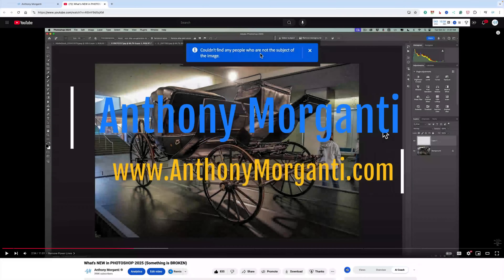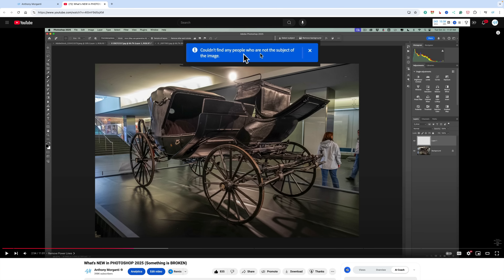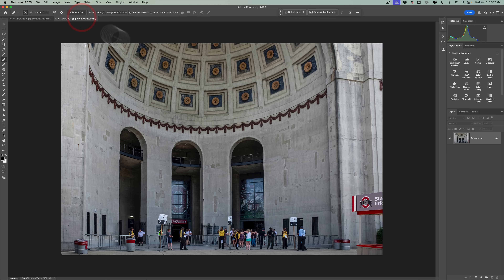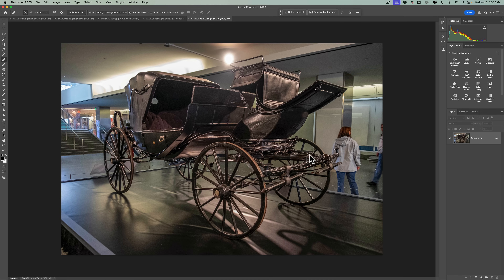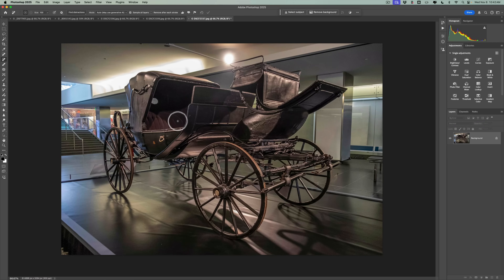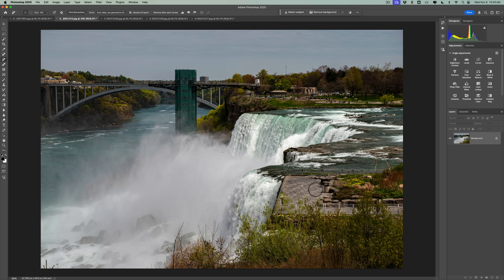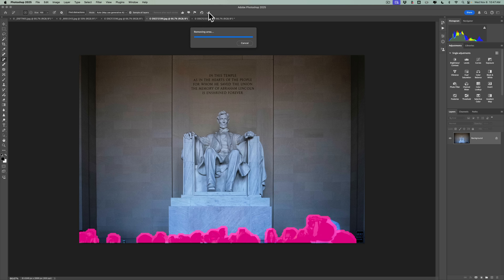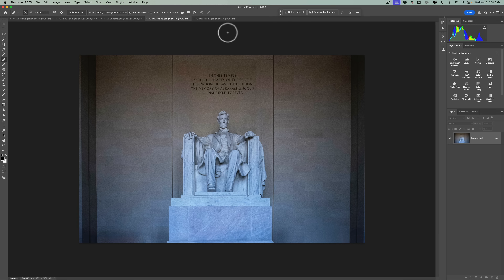Remember I said That There's a Problem with Photoshop? I FOUND A FIX!!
A couple weeks ago, I made a video demonstrating the new features found in the latest version of Photoshop, Photoshop 2025. That video is here:

In that video, I mentioned that one of the new features didn't work at all for me and demonstrated why. Adobe contacted me and told me how to make it work properly. I'm sharing what Adobe told me in this video.